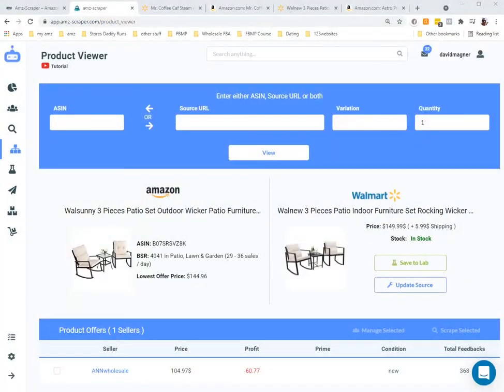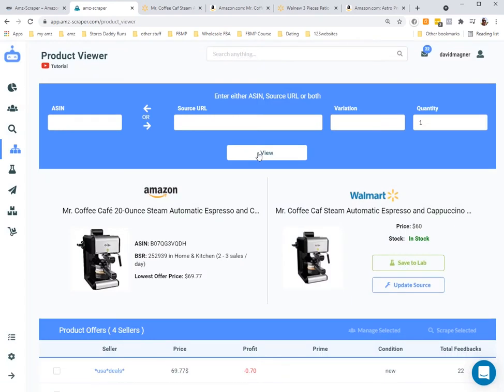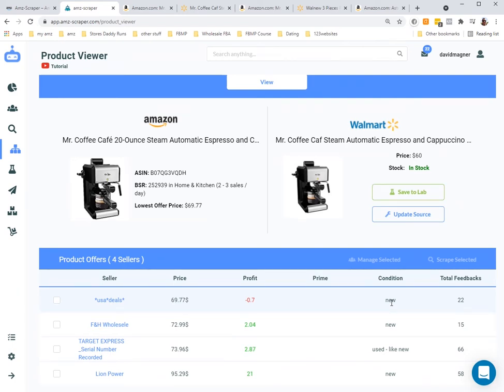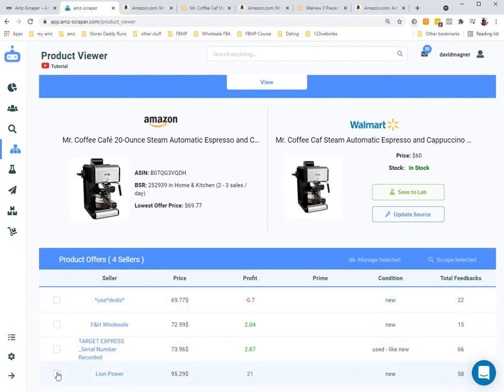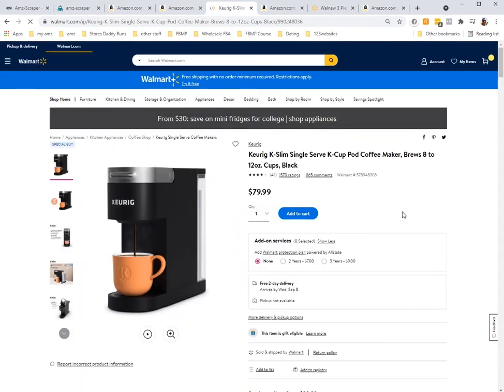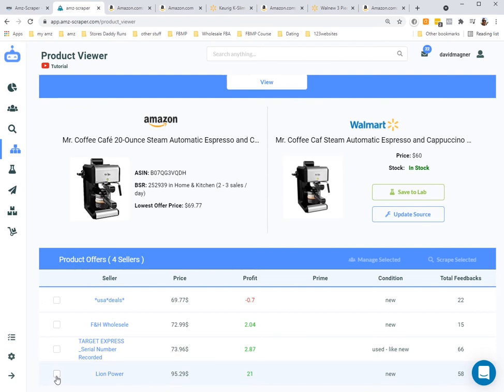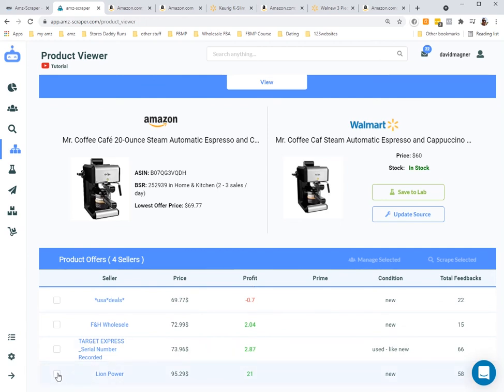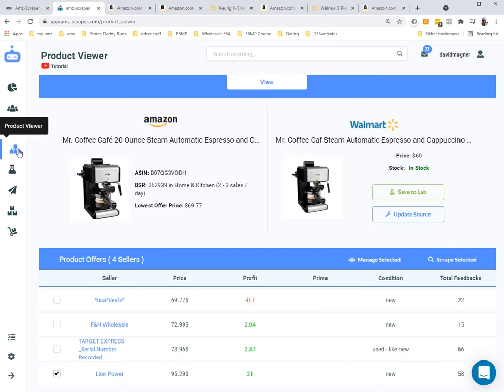Product Viewer - AMZ Scraper Amazon Dropshipping Automation Software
In this tutorial you will learn how to source products for Amazon dropshipping using the product viewer feature of the dropshipping automation software AMZ Scraper

Start dropshipping on Amazon, online arbitrage software.